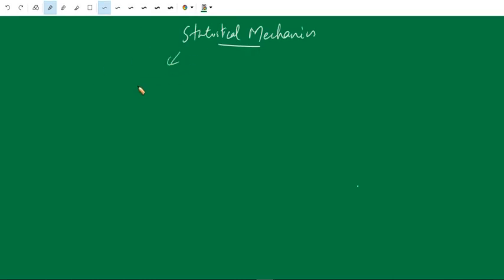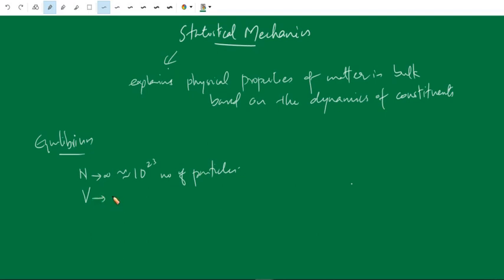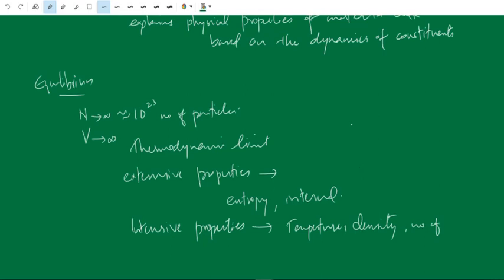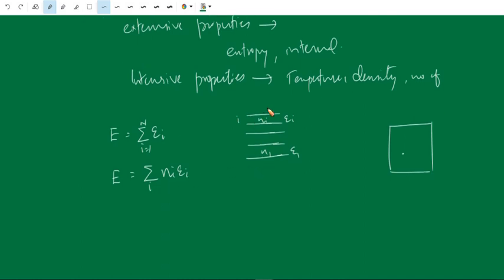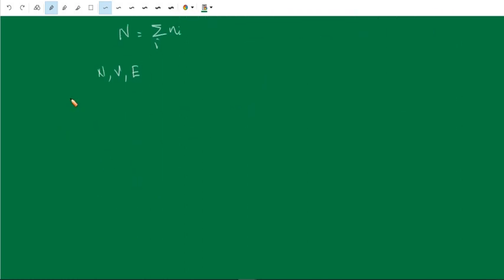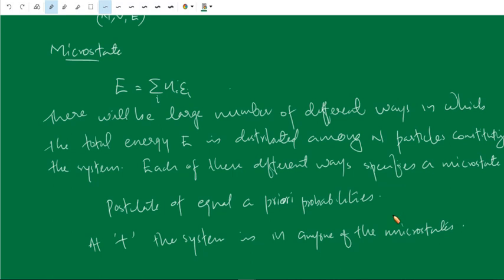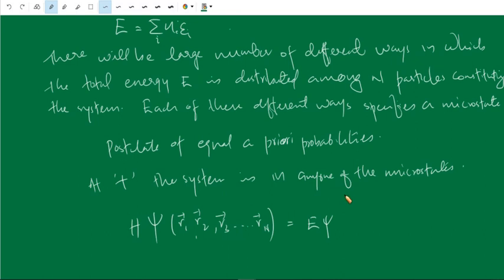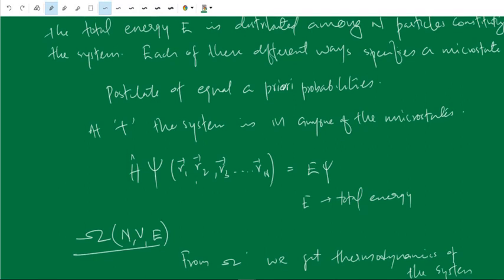Statistical Mechanics Lecture 1: Macrostates and Microstates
Macroscopic and microscopic states of a thermodynamic system and their physical significance are discussed.